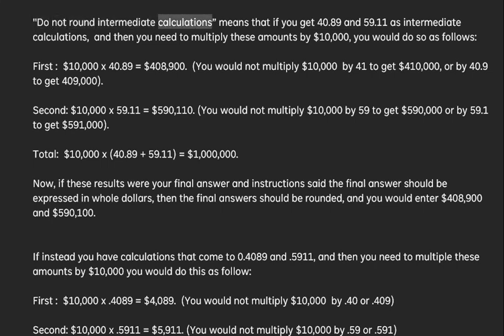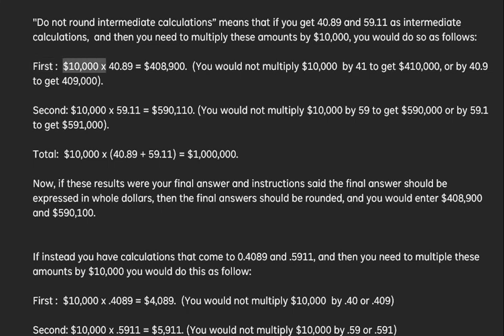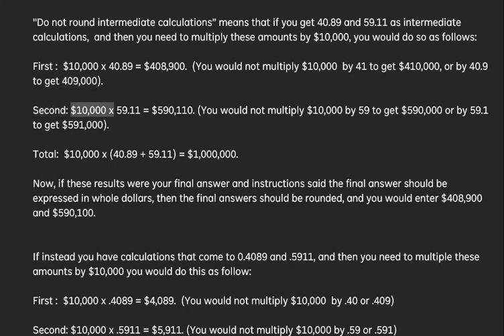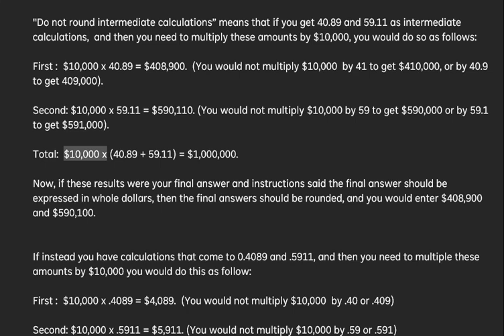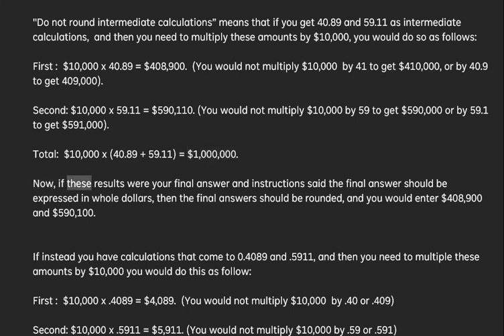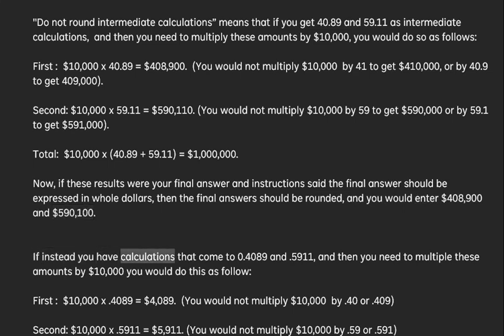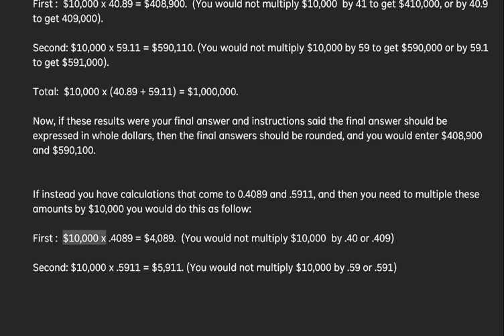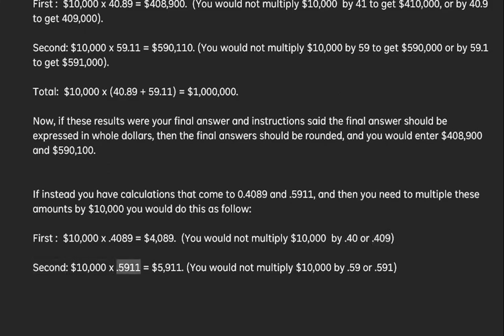What does "do not round intermediate calculations" mean?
Explanation of how to solve accounting, finance and math problems when instructions say to not not round intermediate calculations